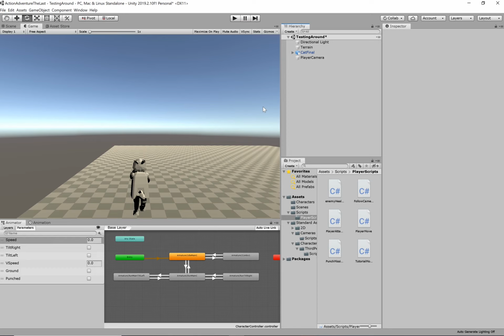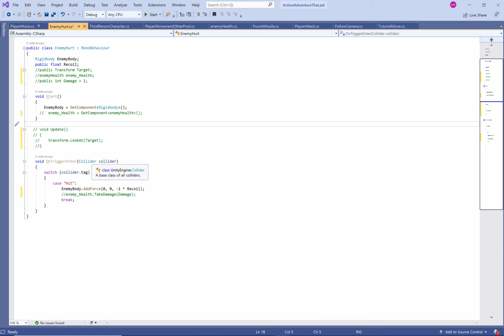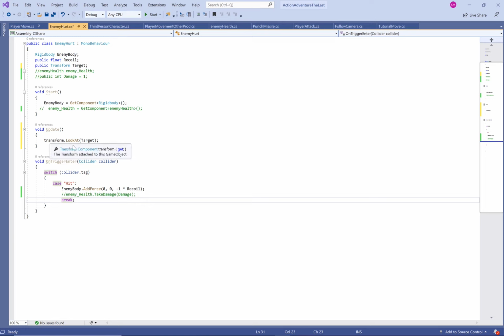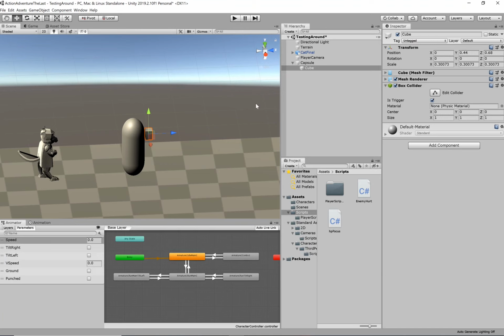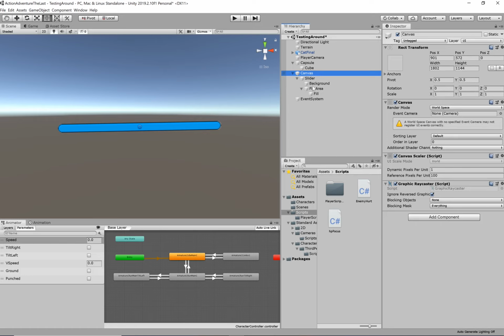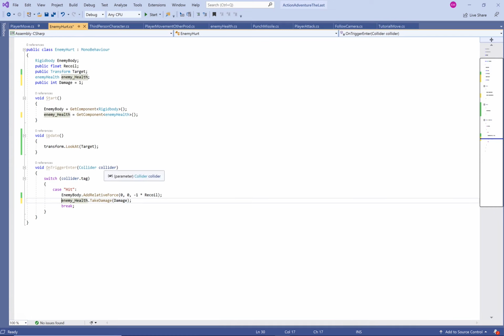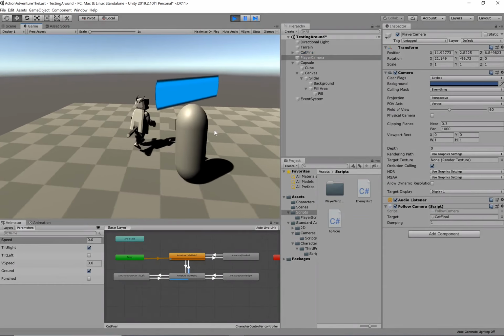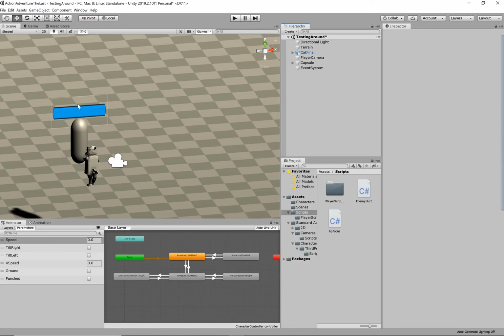Unity Still From a Beginner- Action Adventure Demo #8- Enemy Hit Reaction and Health Bar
We'll be looking at getting our player to interact with our enemy when we swing at them, enjoy!